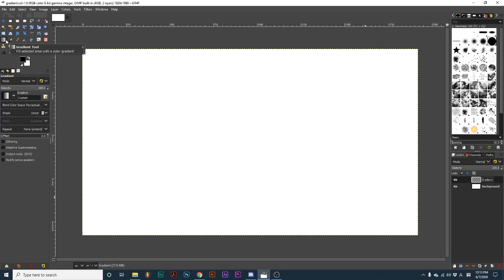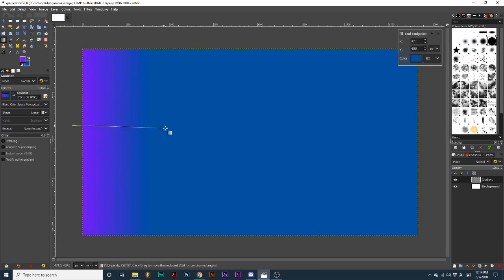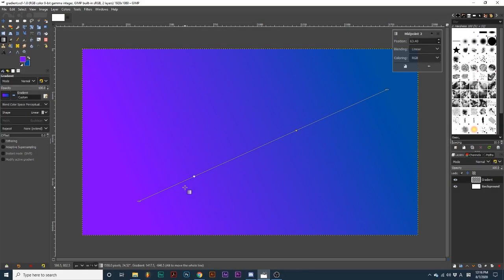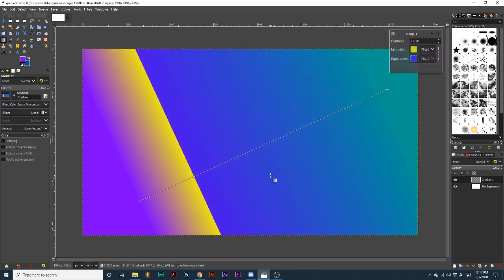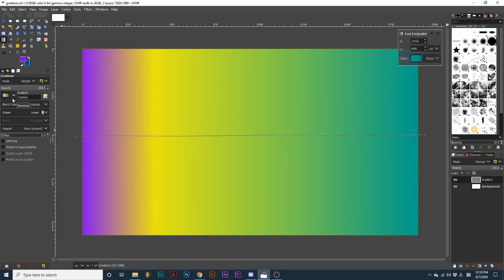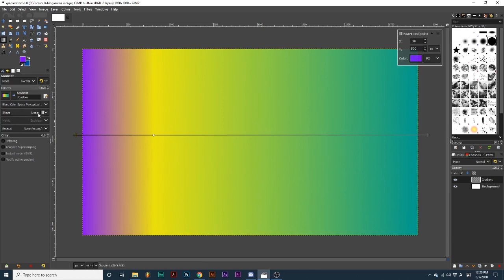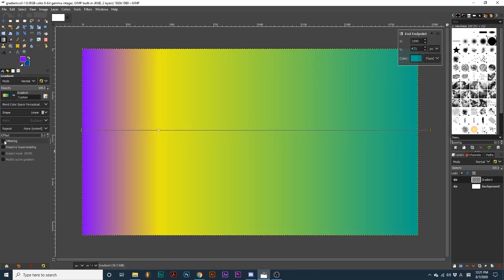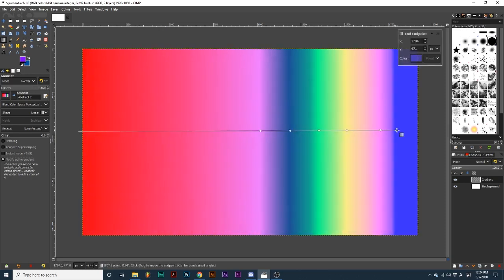GIMP | Gradient Tool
Intro: 00:00
Overview: 0:04
Premade Gradients: 0:24
Creating a Gradient: 0:47
Customizing Gradients: 1:14
Adding Points: 1:43
Deleting Points: 1:54
Point Blend: 2:07
Change Color Points: 2:28
Opacity: 3:36
Reversing a Gradient: 4:01
Blend Color Space: 4:10
Shape: 4:36
Repeat: 4:53
Offset: 5:26
Dithering: 5:42
Adaptive Super Sampling: 5:53
Instant Mode: 6:24
Modify Active Gradient: 6:40
** I'm unsure why you'd ever use this option, because it reverts custom gradient creating back to older iterations of GIMP, instead of simply editing the gradient on canvas. **

In this lesson we will learn how to use the Gradient tool in GIMP. The gradient tool allows us to blend colors together to create a cool effect. Creating custom gradients in GIMP is easy, as we go over how to add and delete color points, different gradient shapes, and much more.